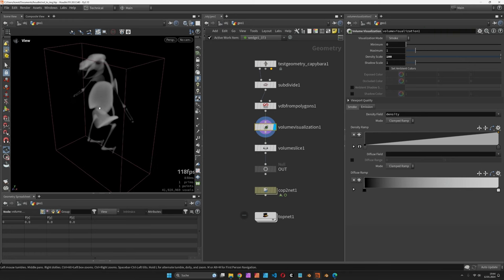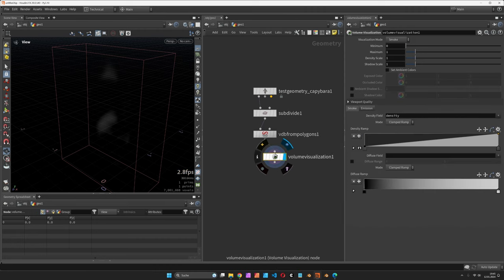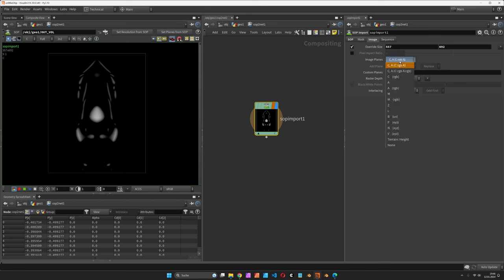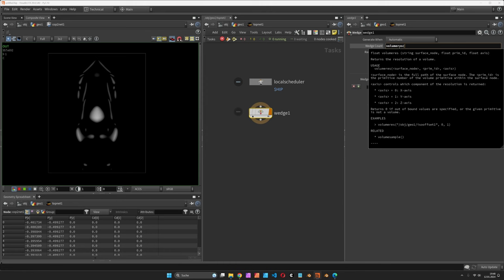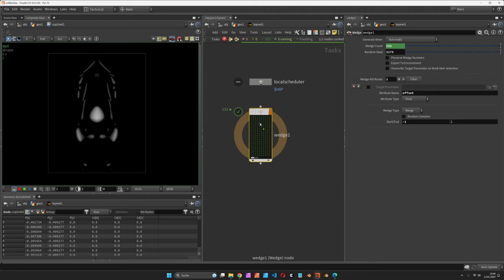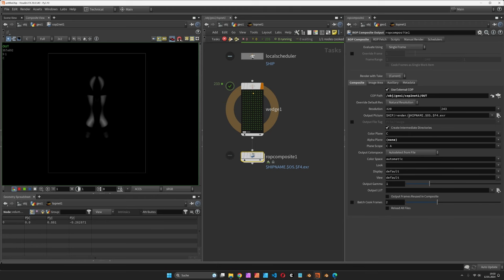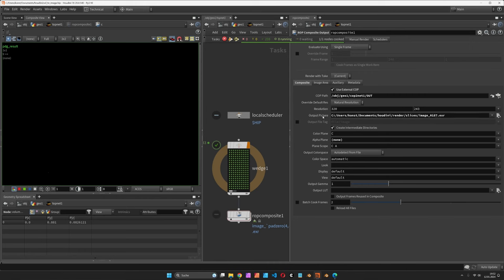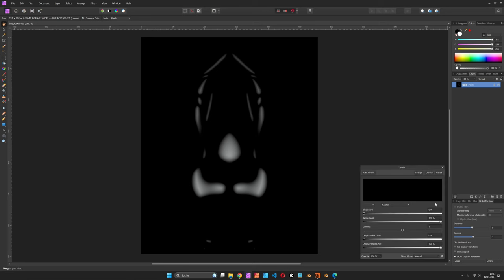Exporting Image Slices from Volumes – Houdini Tutorial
Creating a batch of volume slice images using SOPs, COPs and TOPs in SideFX Houdini.